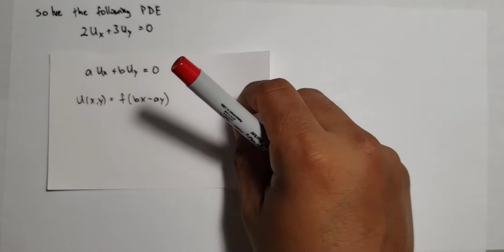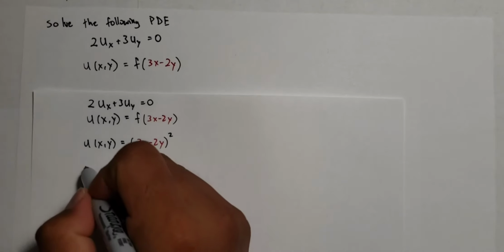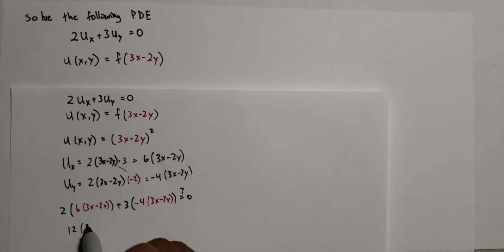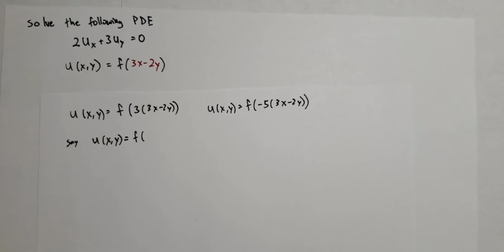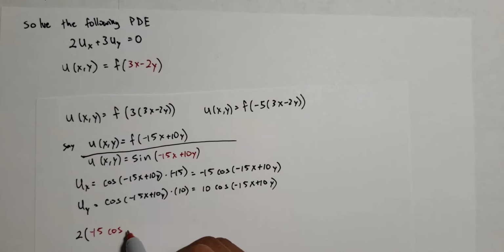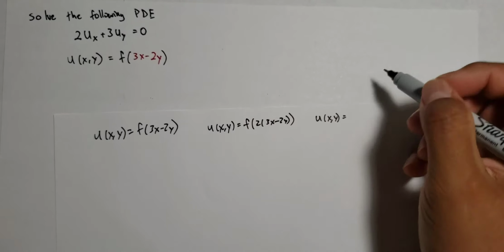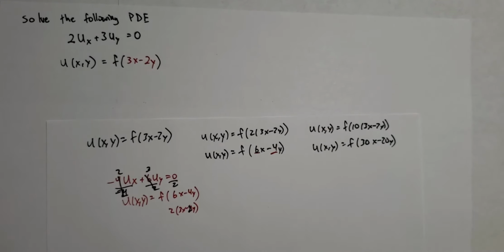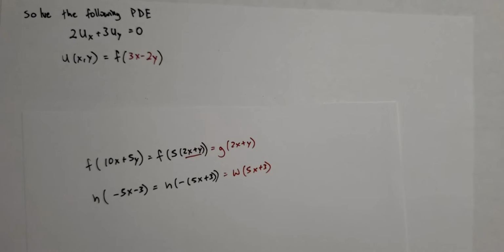Example 3 First Order PDE and their solutions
Example on solving a First Order PDE, we will look at general solution and all the possible type of solution including those which a constant can be factored out.